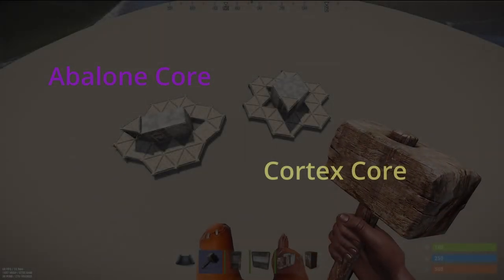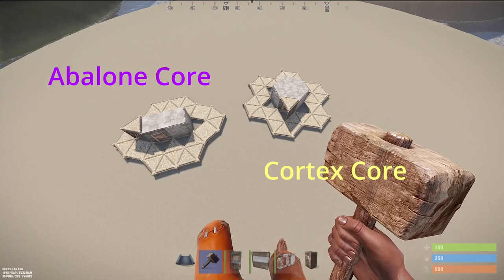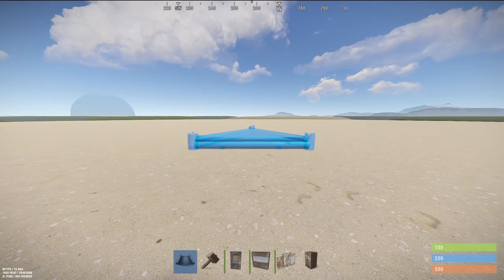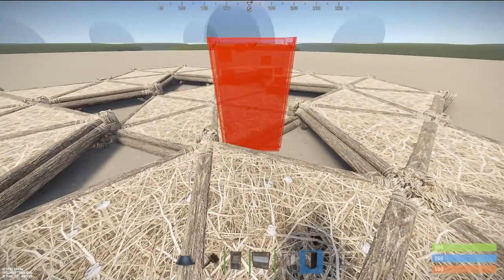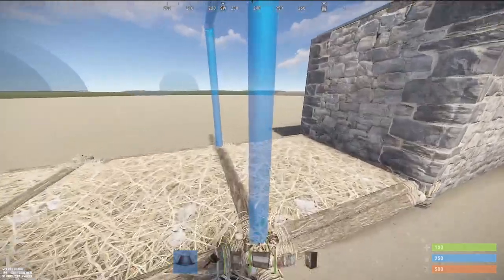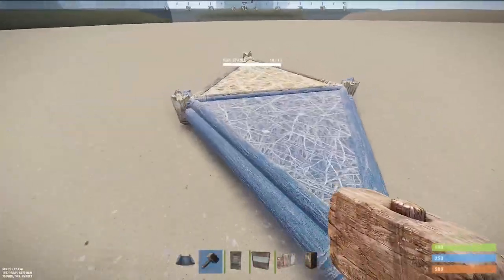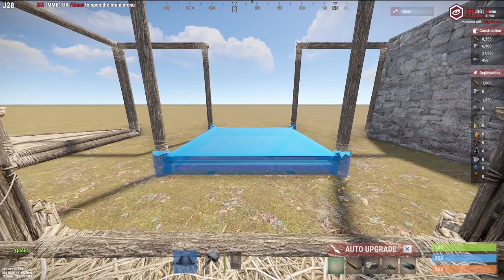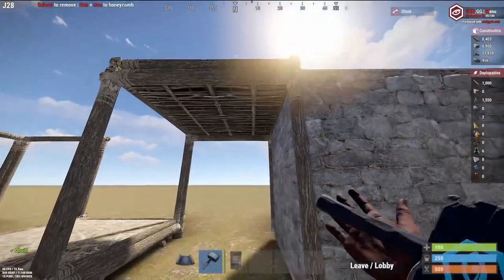[Rust] How to Floor Stack AFTER building your Starter Base | Base Building Tutorial 2023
Floor stacking in Rust is very powerful.  Not only does it double the cost of raiding top-down, it also provides you with a free HQM bunker layout.

Here I want to go into detail on how to utilise this technique to properly create the correct gaps needed for square cores and hexagonal cores.

The bases referenced in this video that use floor stacking if you want to try them out:

Intro 0:00
Current State 1:08
Square Core Example 3:00
Avoid Mistakes 5:43
Hex Core Example 7:29

If you enjoy my content and want to support me further check out these links: